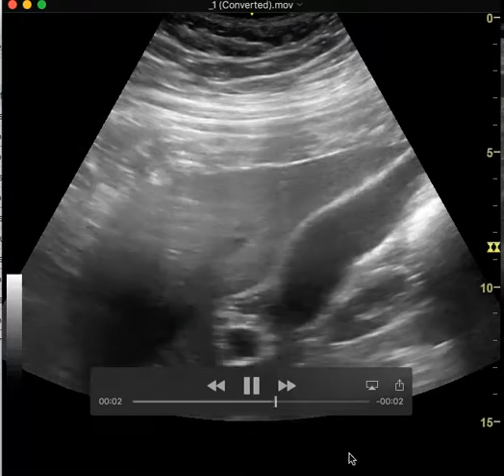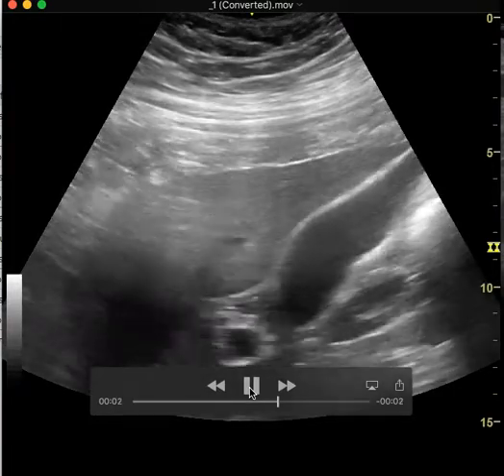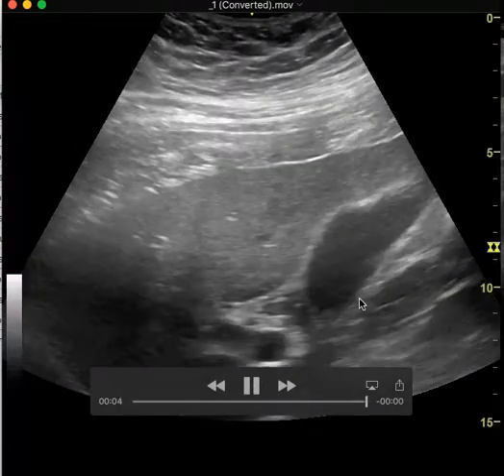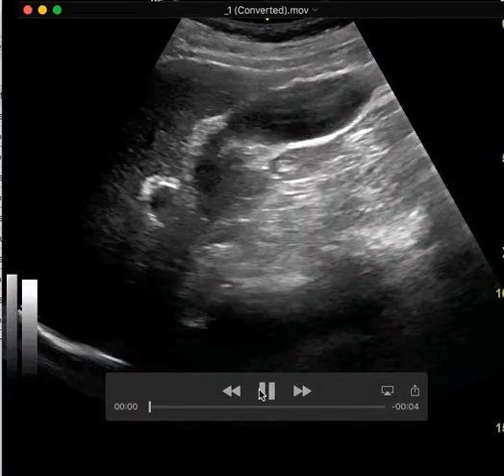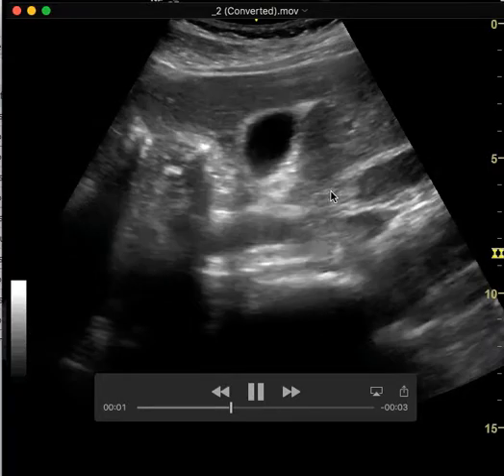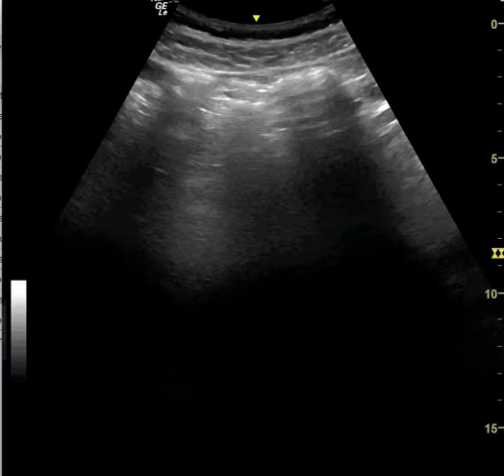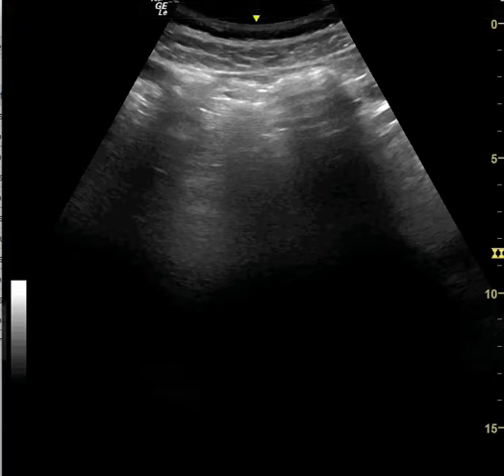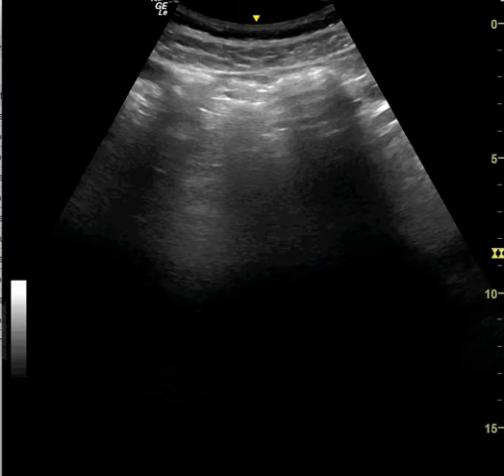GB feedback - 11.14.2017 - Jefferson